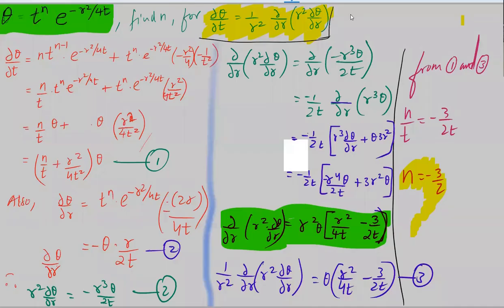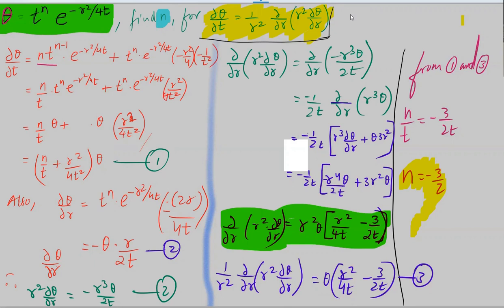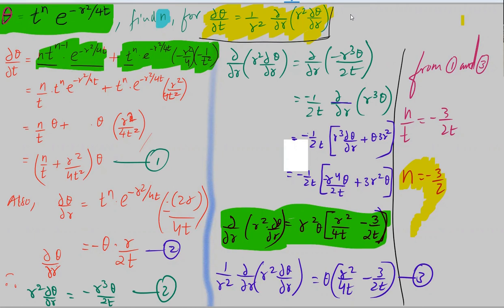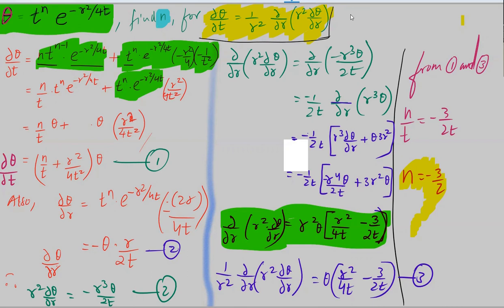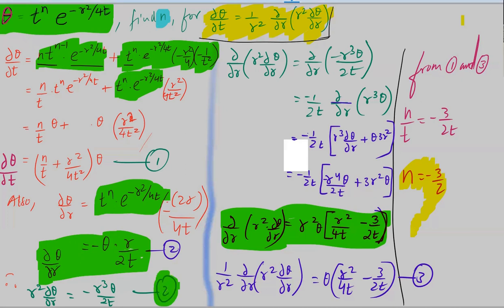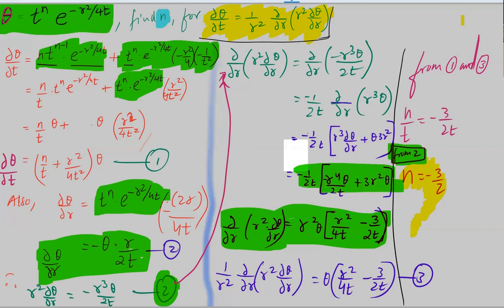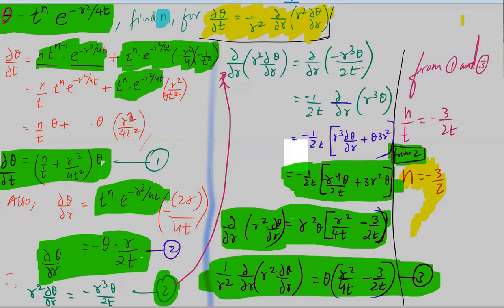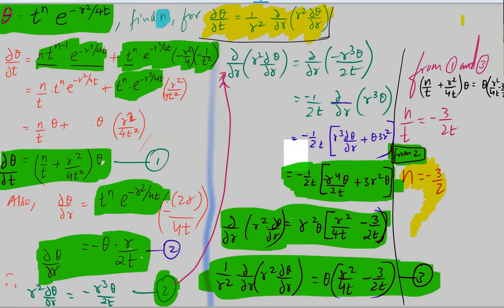Partial Derivative of theta=t^n e^ r divide 4t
Partial diffrentiation FYE btech